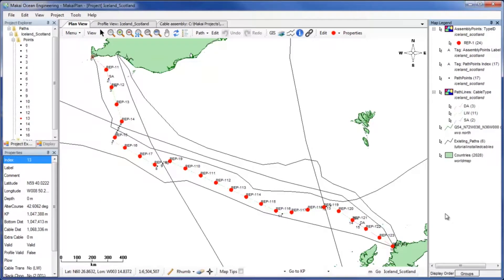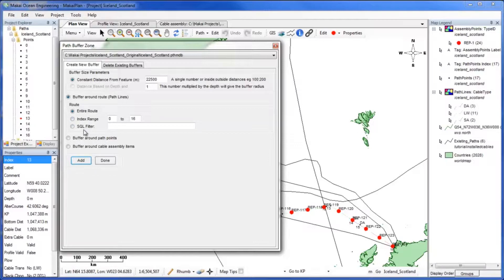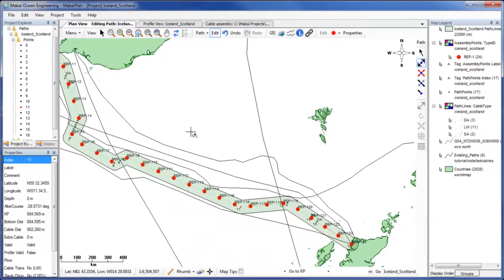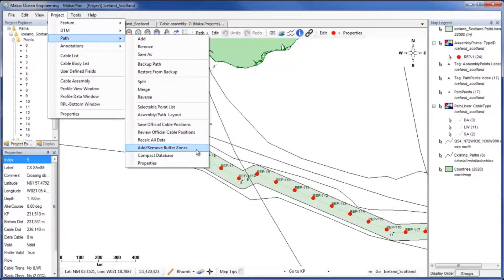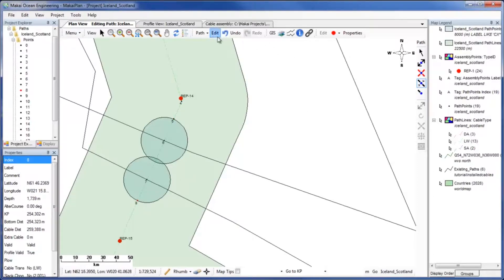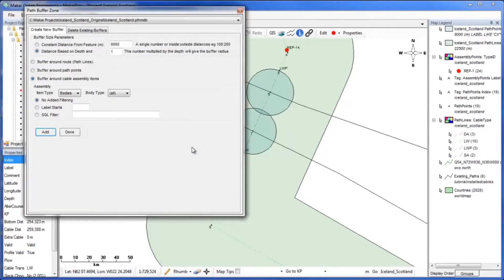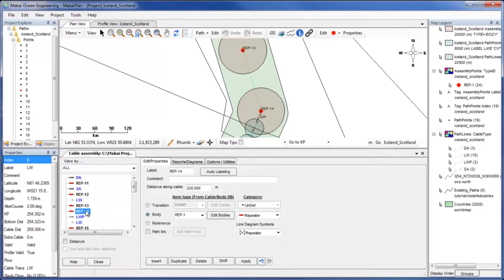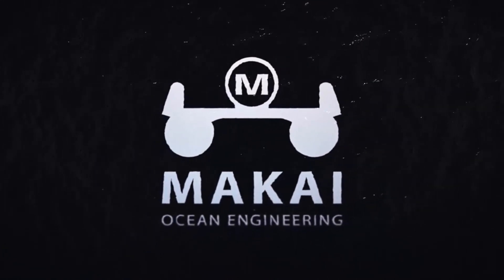Adding and Removing Path Buffer Zones in MakaiPlan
Welcome to MakaiPlan, the world’s leading subsea cable planning software.

This video will demonstrate using the Add/Remove Buffer Zones tool.

First we will use the tool to ensure our cable is not too close to other existing cables.

The tool is accessed from the Project menu then Path sub-menu.

The first parameter that must be set is the size.  For this project, we will use a constant distance of 22,500 meters as our path buffer distance.

The other size option is to set the buffer distance as a multiple of the depth specific to each section of the path.

Select the option to create a buffer around the route or path lines.   More options will come up to allow you to further specify where you would like to apply the buffer.

You can specify what points you would like to add the buffer between or use a Structured Query Language, or SQL, filter.

For this example, we want the buffer around the entire route so we will leave that option selected.

Clicking Add will apply the buffer zone in Plan View.

Now we can see where the other existing cables intersect our buffer zone.  To adjust our path so the existing cables do not intersect our buffer zone, use the path edit tools to move the altercourses.

Notice how the buffer zones move with the path which means our buffer zones will be valid throughout any edits you make.

Next we will use the Add/Remove Buffer Zones tool to set cable transitions across cable crossings.

To add a buffer zone around just the crossing points, we will need to remember that the label on these points begins with CX.

We want the cable type to be Light Weight Protected cable at distances within 8 kilometers of crossing points so we will set the buffer zone size to be a constant distance of 8 kilometers.

Next select Buffer around path points.  You can choose what type of point you would like to add the buffer around.  You can also choose to add filtering based on the label or using a SQL filter.  For this example, we will filter it by the label prefix, CX.

To add cable transition points, use the path editor to add points at the edges of the newly created buffer zones.

To make the point a cable transition point, use the Path Point Editor and check the box for Cable Transition then change the cable type to LWP.

Click Apply to set the change.

Click Next to proceed to the other cable transition point.

Instead of LWP, select LW to transition back to Light Weight cable.

Click Apply to set the change.  You will to repeat this process for each cable crossing.

The last task we will use the Add/Remove Buffer Zone tool for is to distance repeaters away from existing cables.

We want the repeaters to be no closer than 20 kilometers to any other existing cables so we will set a constant buffer distance of 20 kilometers.

Next, Buffer around Cable Assembly items is what we want and is already selected by default.

You can choose the Item Type and Body Type but because we are interested in adding a buffer zone around our repeaters and there are only repeaters, the default settings are fine.

Like the past two examples, you can also filter the buffer zone parameters based on the label or using an SQL filter.  We want all the repeaters to have a buffer zone so no added filtering is needed.

For the instances where existing cables pass through the buffer zones, use the Cable Assembly window in tandem with the Plan View window to locate then move repeaters that need to be moved.

Move the repeaters by changing their distance along the cable path.

You will repeat this process as needed for all of the repeaters.
If you no longer need a buffer zone, you can delete it using the Add/Remove Buffer Zone tool.

Select the Delete Existing Buffers tab, select the buffer you would like to remove, then click Delete.

The buffer will be removed from Plan View and the Map Legend.

An alternative to removing the buffer zone is turning the display off from the Map Legend so you can keep the feature and take it out of Plan View.

Please contact Makai to try the software or for more information.